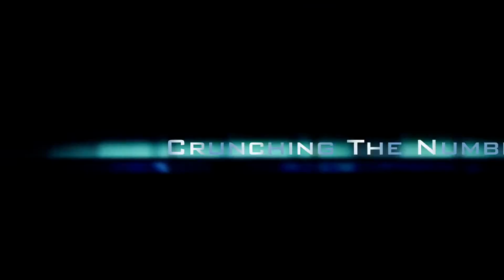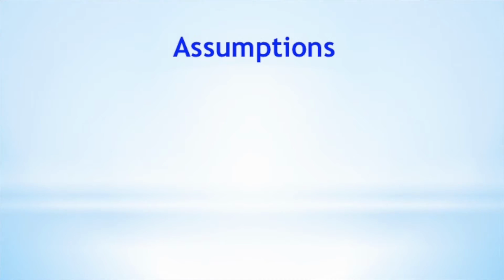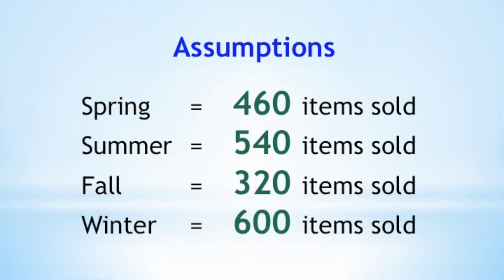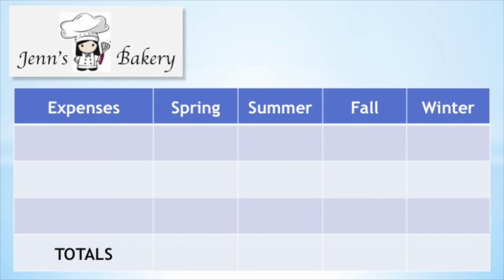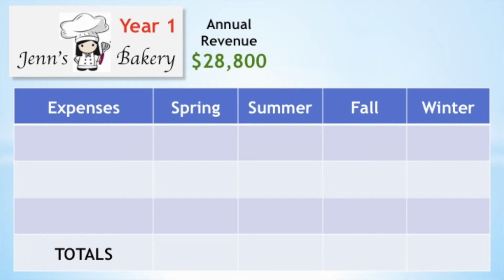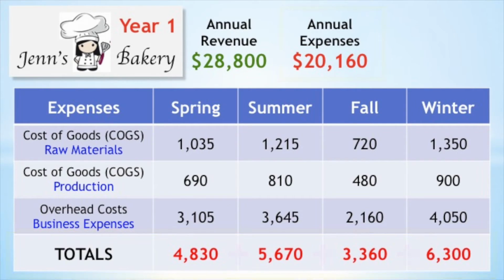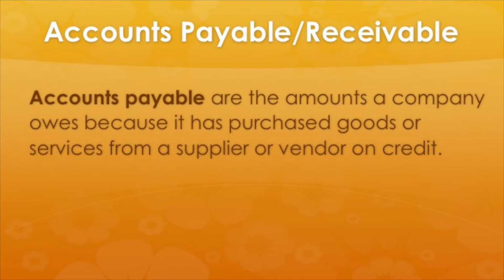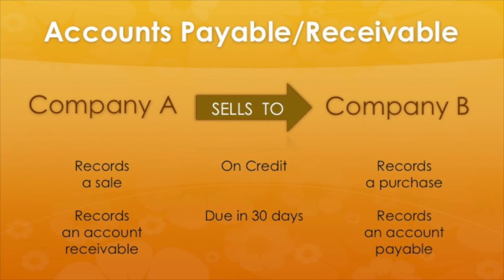Sales Forecasting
Your sales revenue brings in the cash that keeps your business running. Knowing how to predict how much money you can generate is an important skill. Learn the formula to forecasting your sales and being confident of your future financial state.